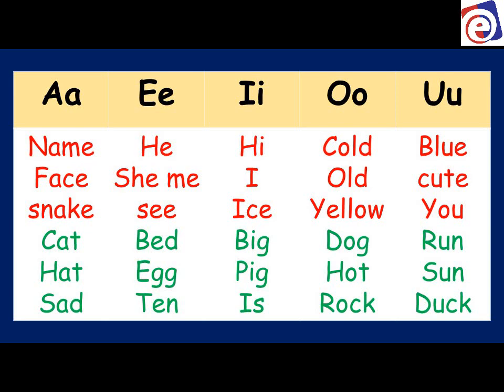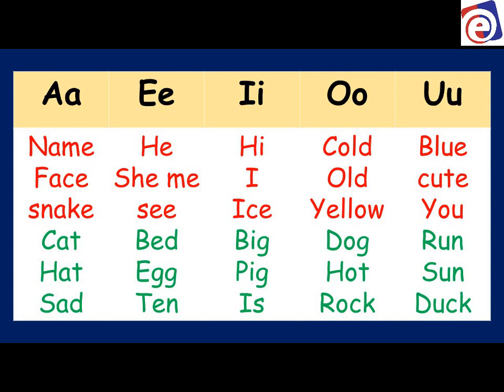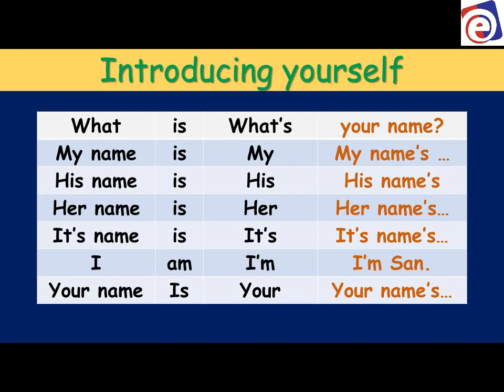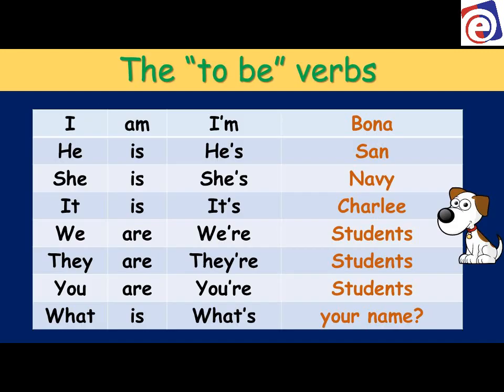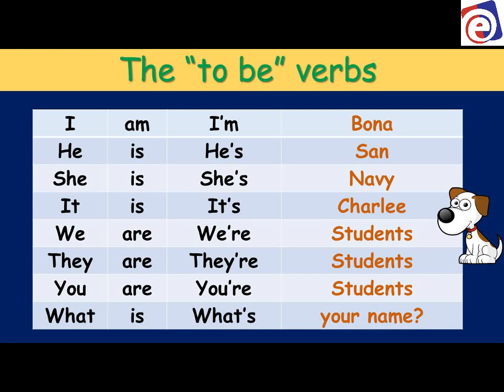1 4a English for Cambodia Grade 4 Unit 1a Review Page 14 Fully Edited